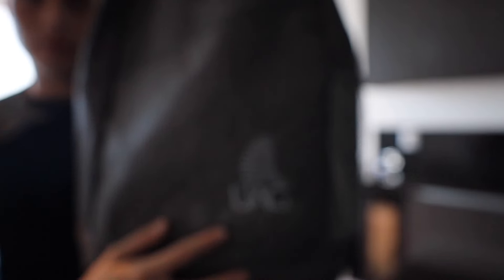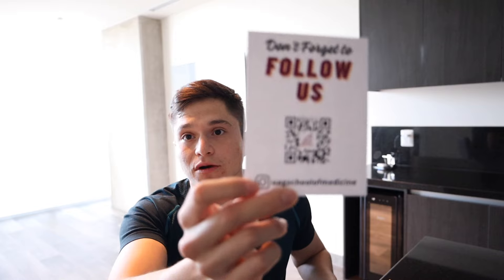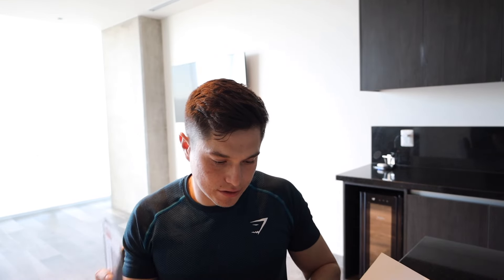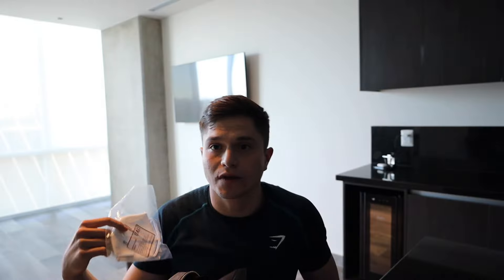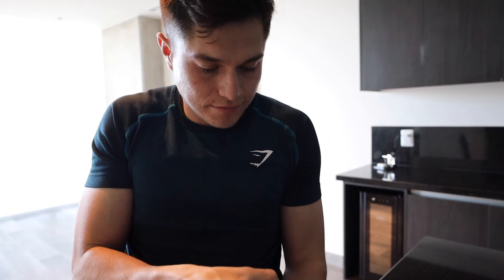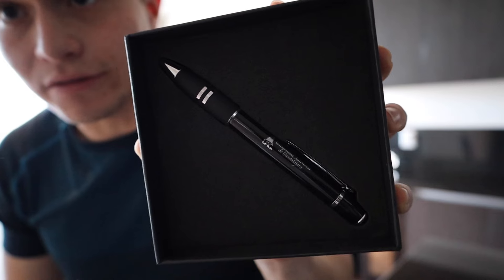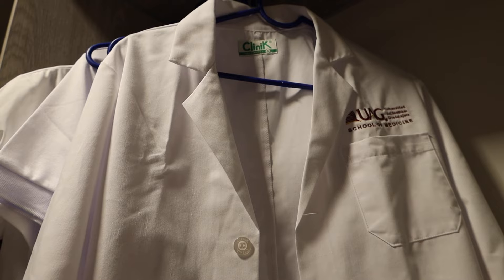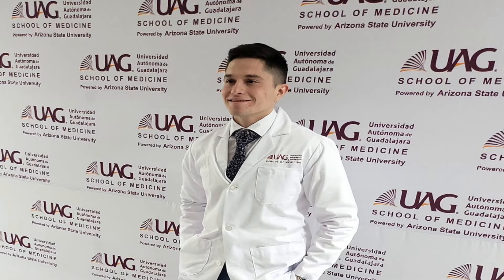What I got from my Medical School!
Today I will talk to you about what my medical school gave me in orintation and how it went! Its been a great and hard first week!

Isaiah 26:3 - "You will keep in perfect peace those whose minds are steadfast, because they trust in you."

👀Just for me👀
- Current subs: 9,500
- Current View Count: 3k